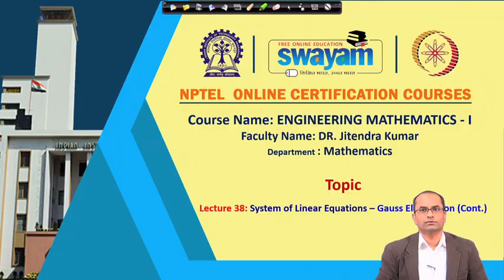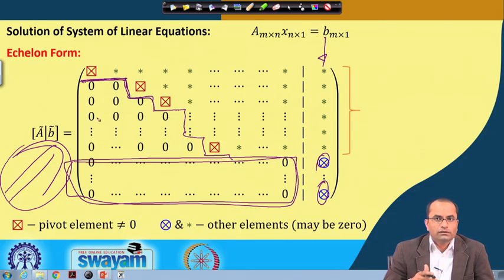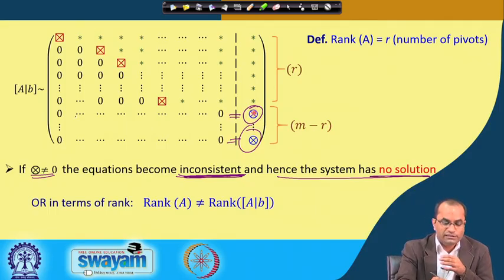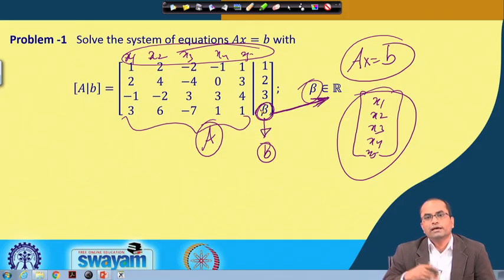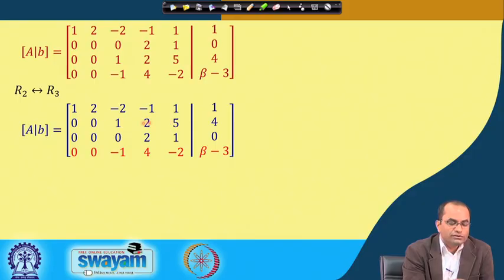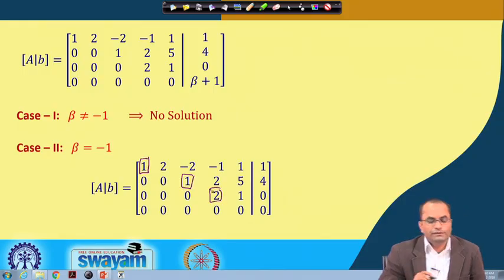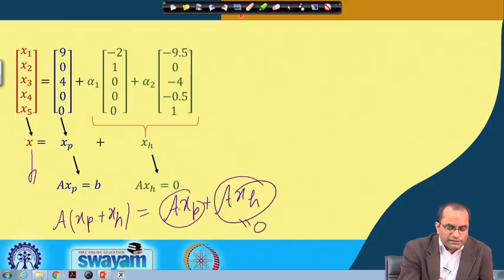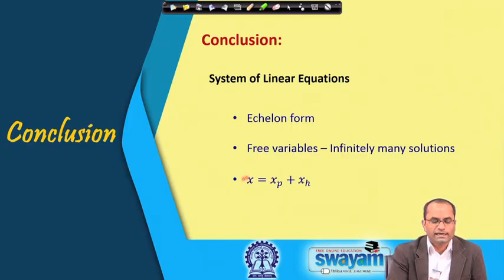Lecture 38: System of Linear Equations –Gauss Elimination (Cont.)